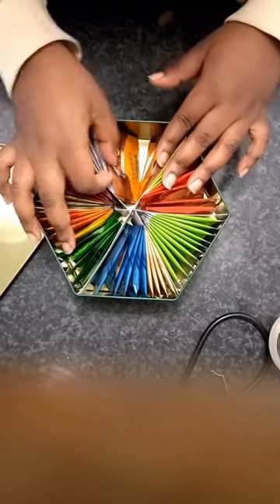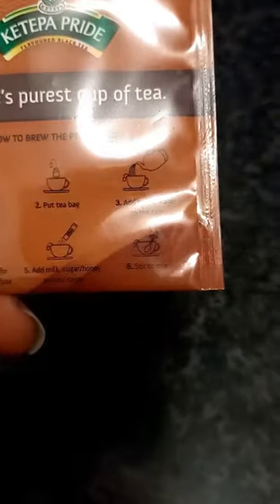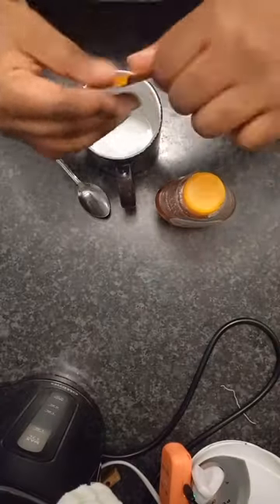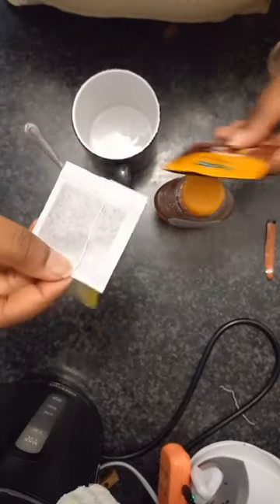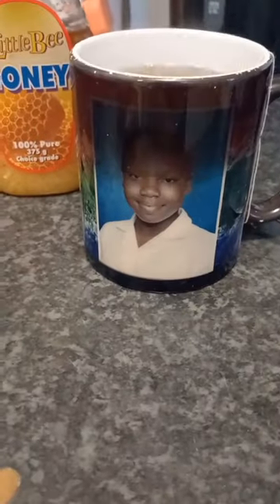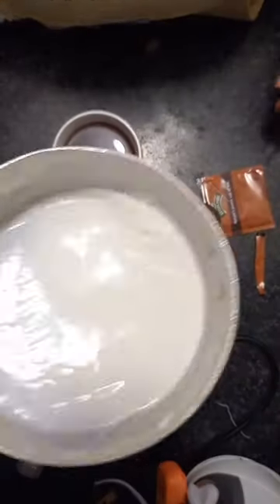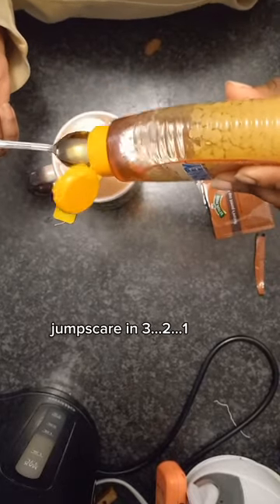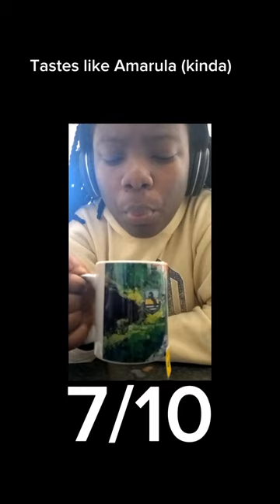Taste Testing Kenyan Ketepa Tea - Caramel Flavour.